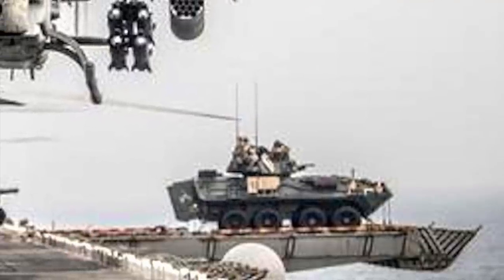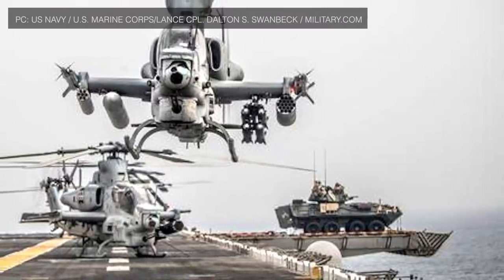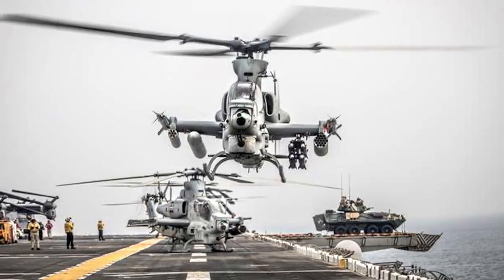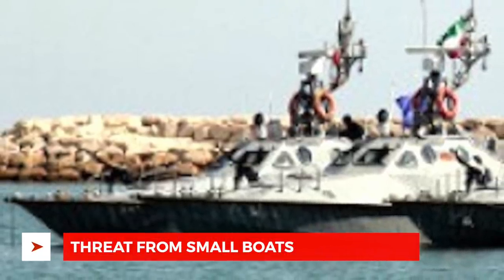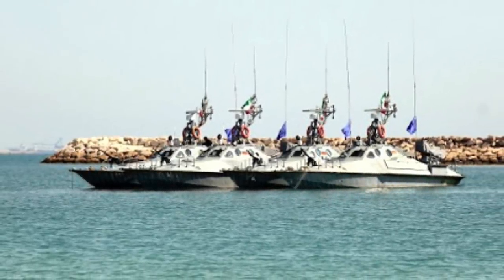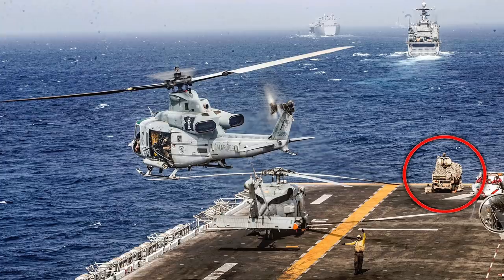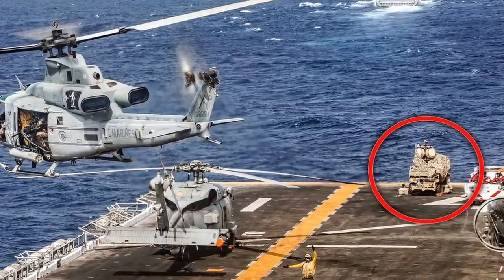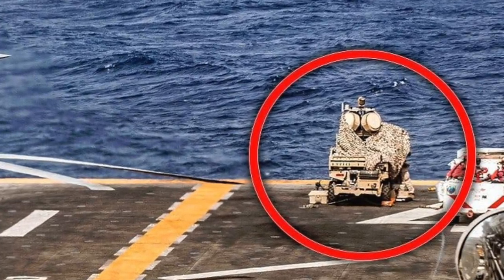LIGHT ARMORED VEHICLE ON US NAVY WARSHIP TO COUNTER IRAN !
LAV or Light Armored Vehicle has been seen in the background of photos released by the Marine Corps aboard USS Boxer (LHD 4)

The photography  update to . photo has been taken this week when members of the 11th Marine Expeditionary Unit were sailing through the Strait of Hormuz in the Persian Gulf.

LAV is meant to be deployed for land operation and hence it is an interesting visual to see it in on the deck of a U.S Navy warship.

In this video Defense Updates analyzes why U.S military is deploying Light Armored Vehicle in its warships to counter Iran’s threat?

BACKGROUND MUSIC

IMAGES USED